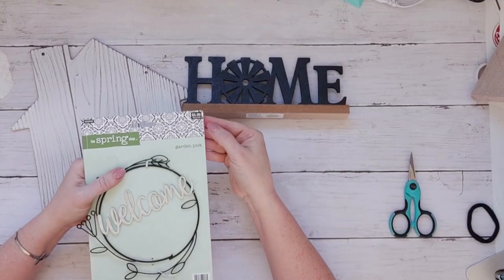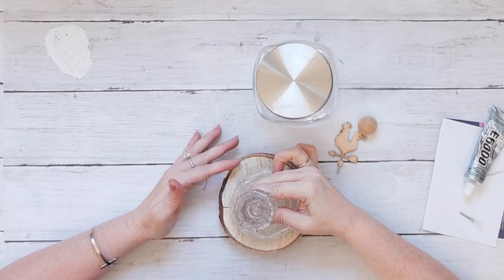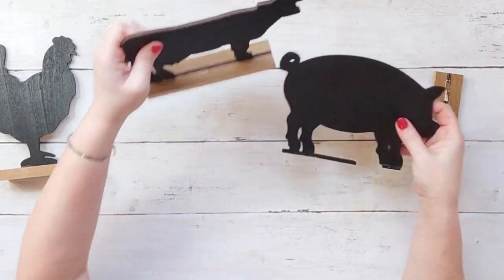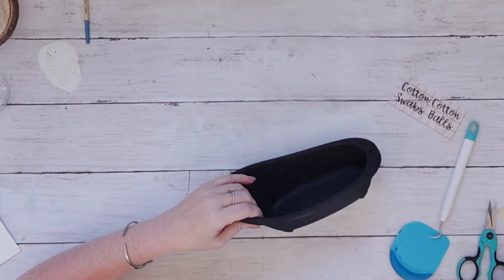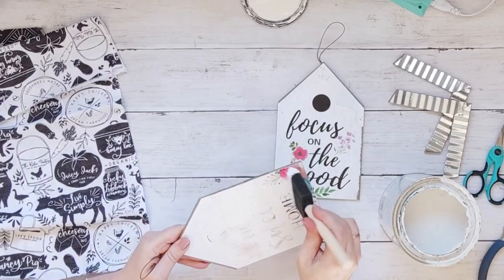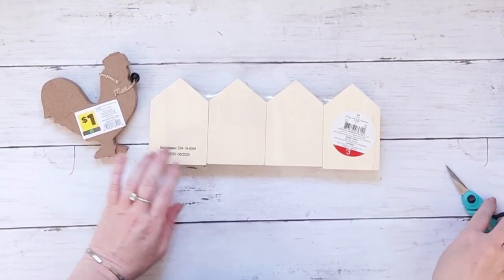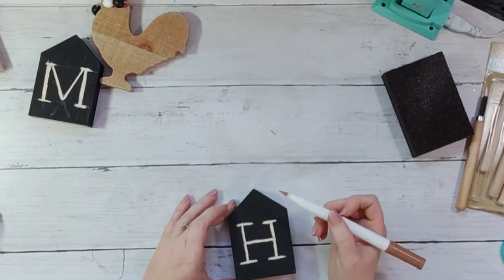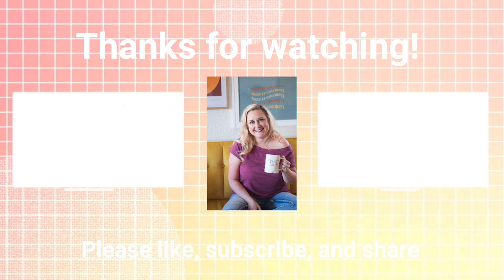QUICK & EASY!!! Farmhouse for the whole house! | DIY Decor 2023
Brush tip Chalk markers

Creative Fabrica

Free access to over 5 million fonts and designs for the first month, renewing at $9/month (normally costs $29/month).
You can cancel anytime, no questions asked

Rustoleum Linen Chalk Paint
Lady Bug Vacuum
Cordless Glue Gun